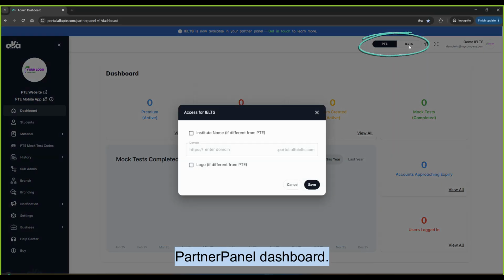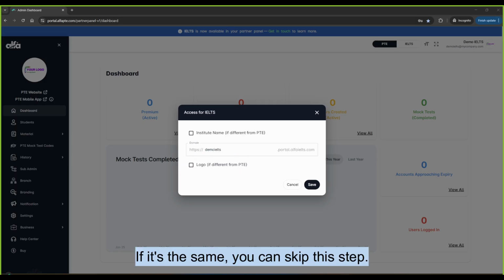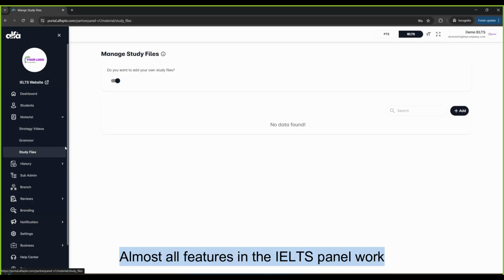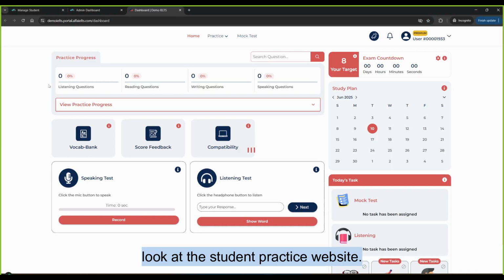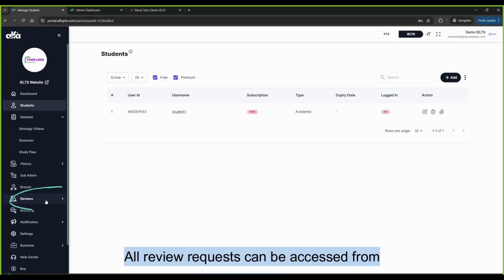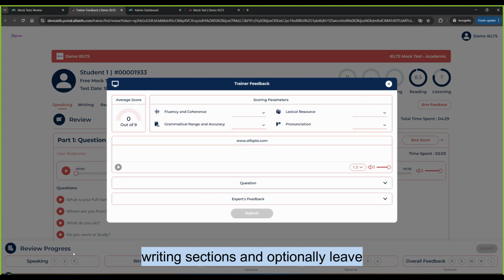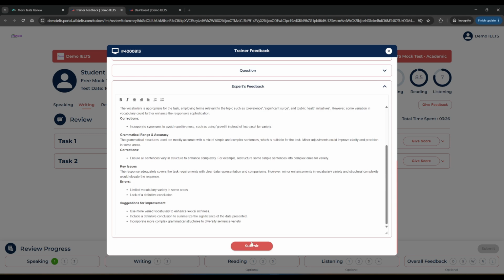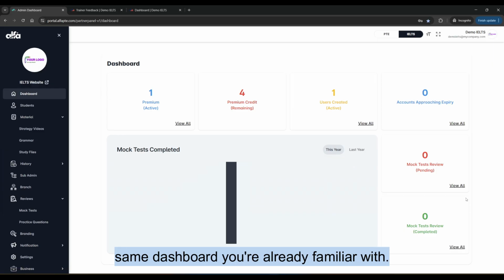ALFA IELTS | Institute Software | Demo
Links to Institute Software Features

- How to add your Strategy Videos, Templates, Grammar Rules and Study Files